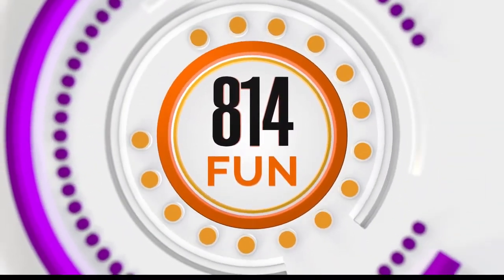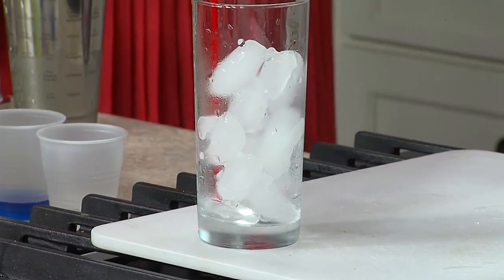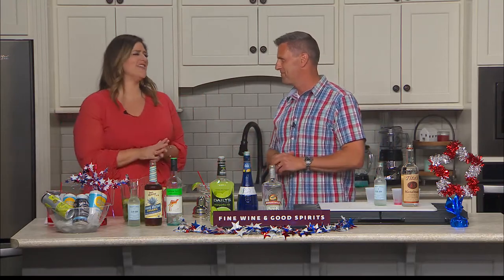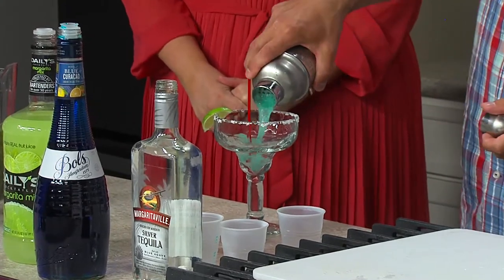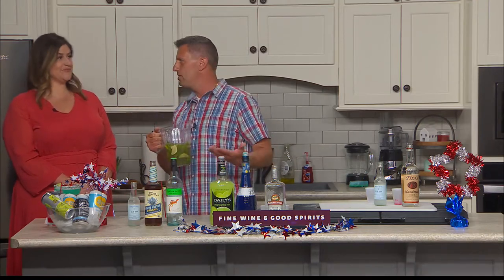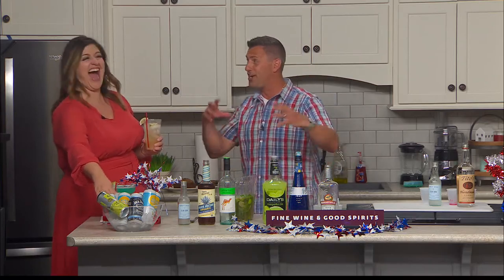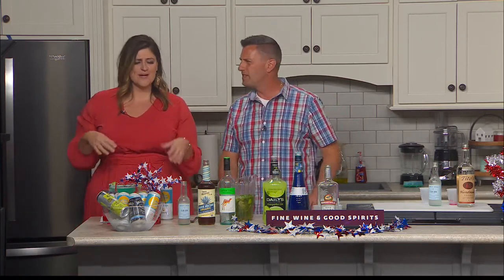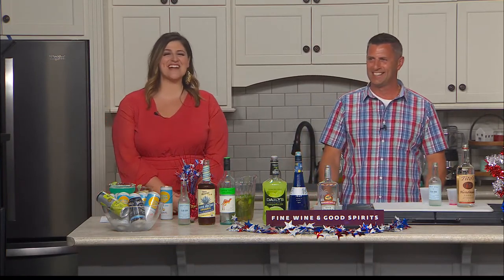Red, White, & Blue cocktails for July 4th!